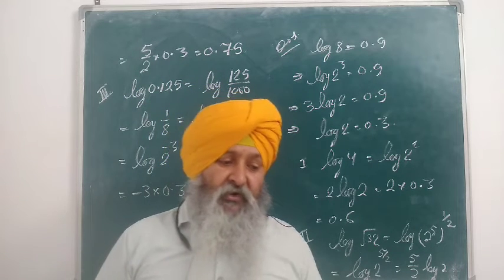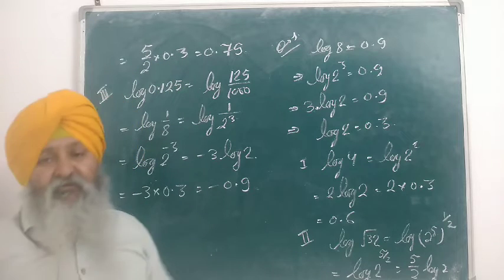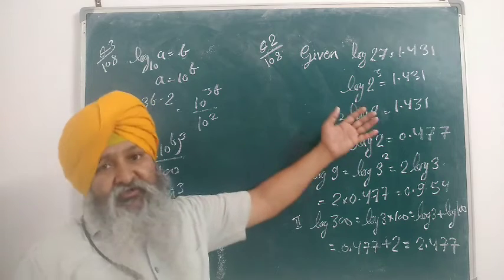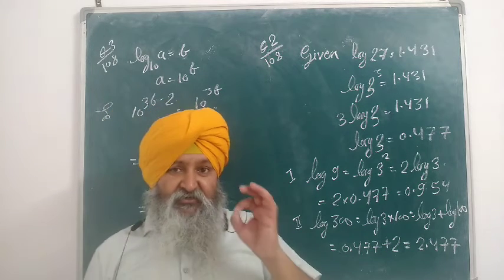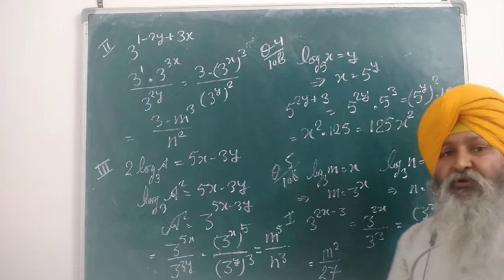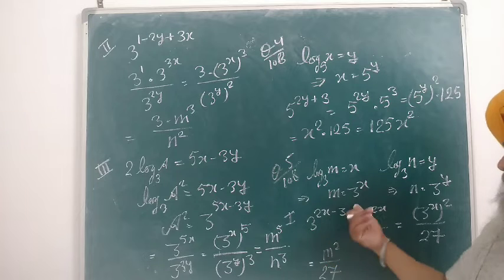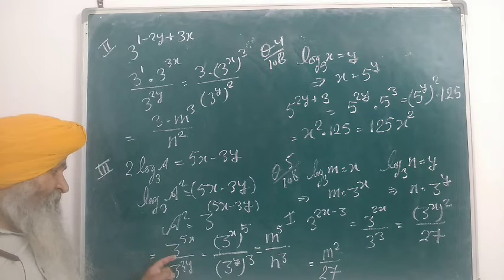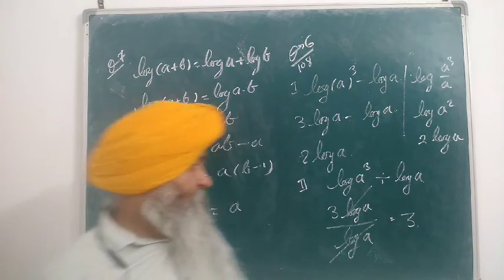09 : M : 08 : C : I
FIRST PART OF EXERCISE C